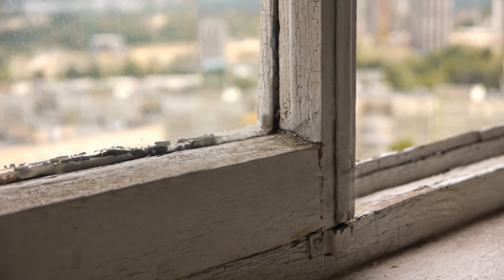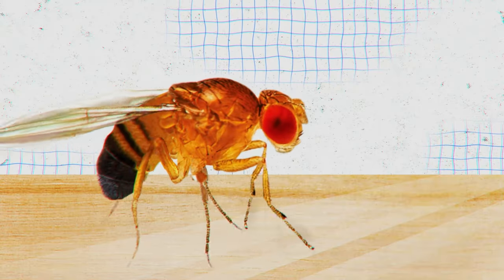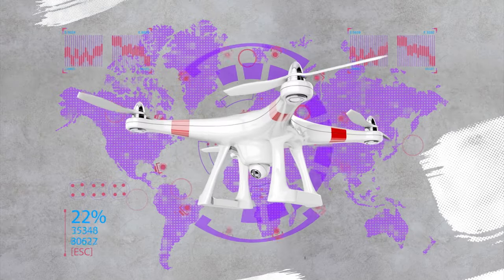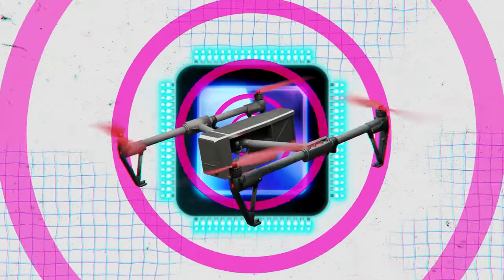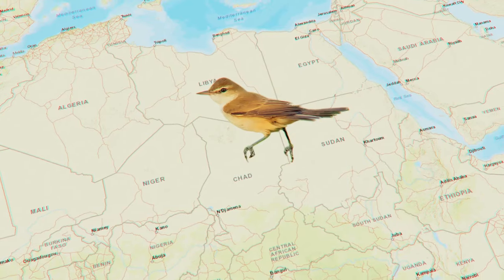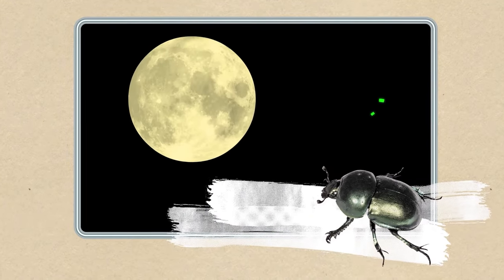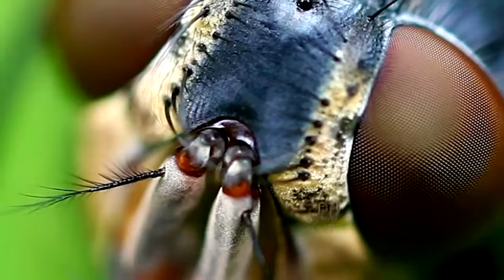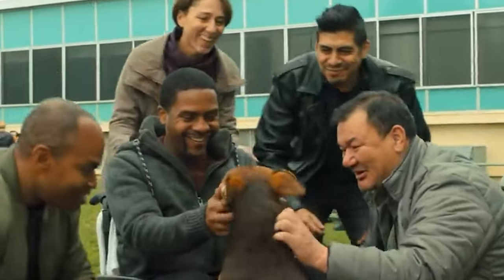This Is Why You Can't Kill a Fly